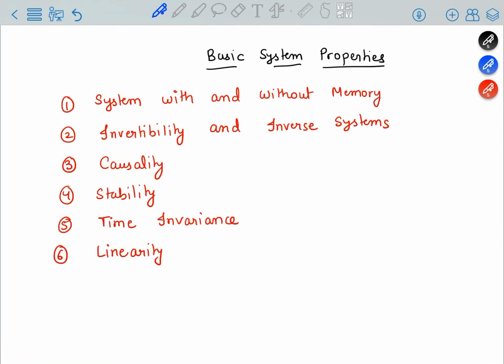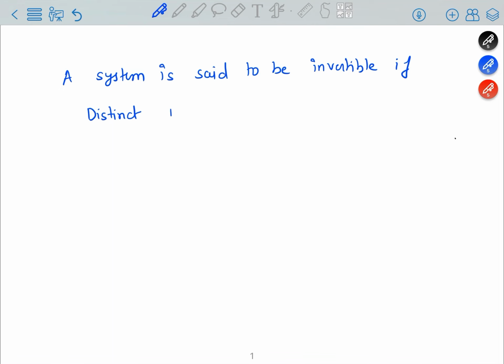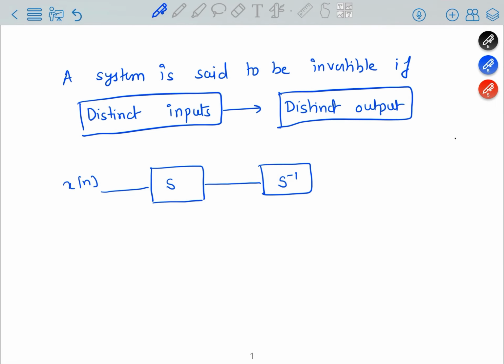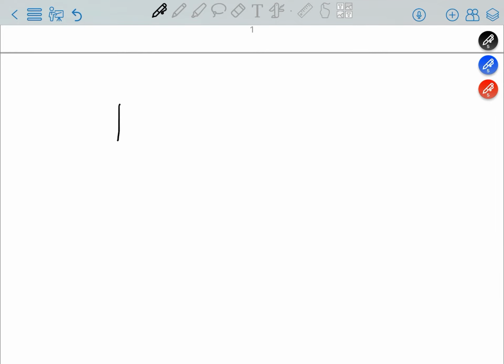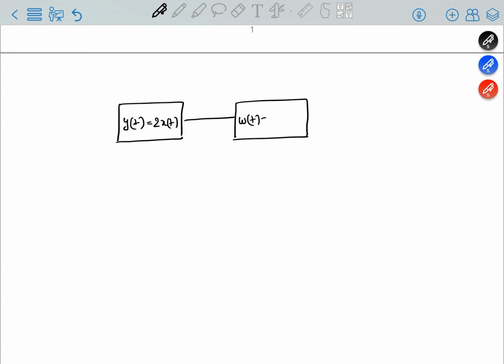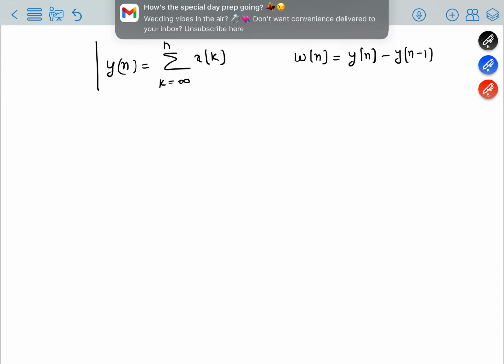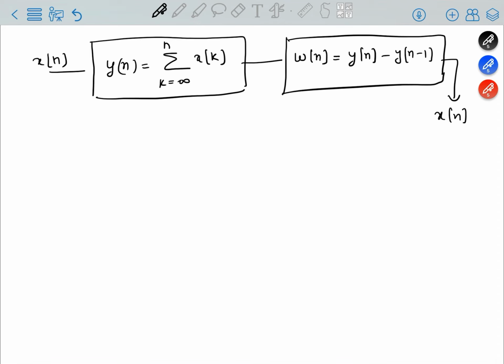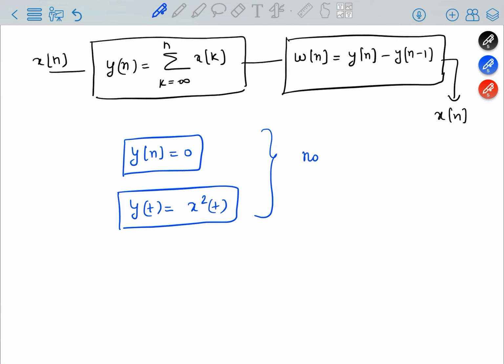Basic System Properties : Inverse System